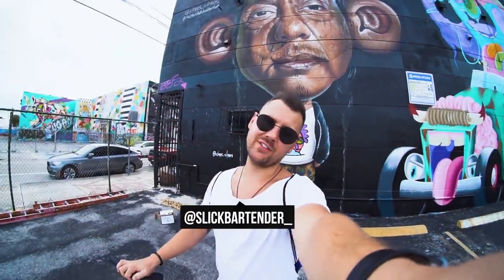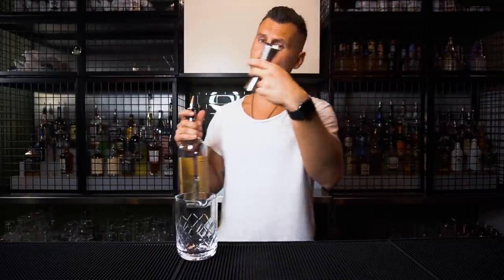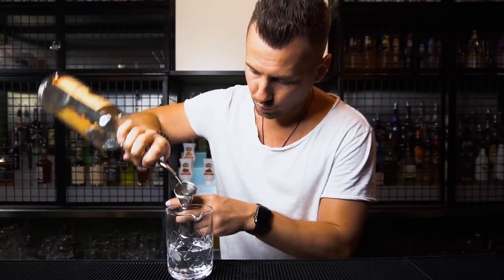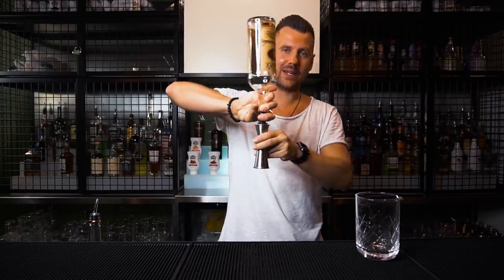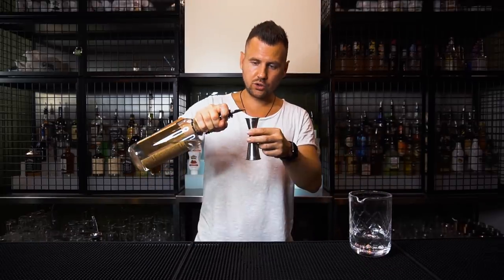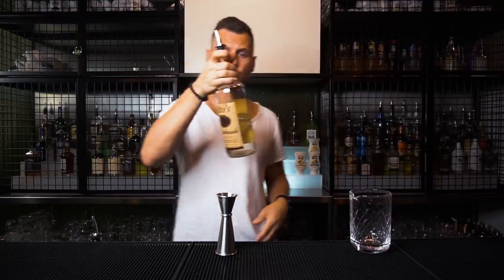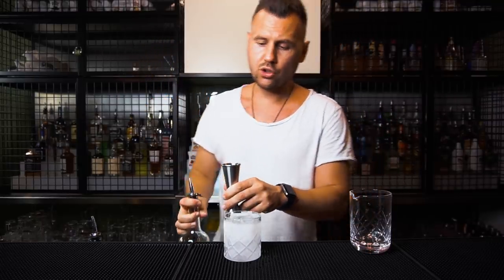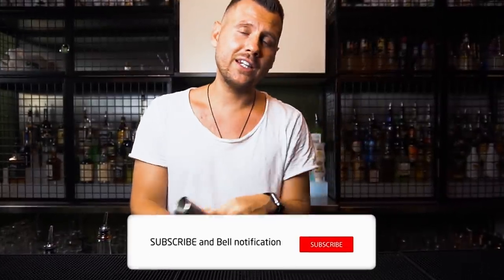How To Avoid Spills When You Use Jigger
JIGGER (JAPANESE)

POUR SPOUTS